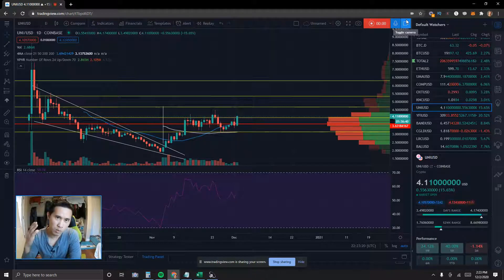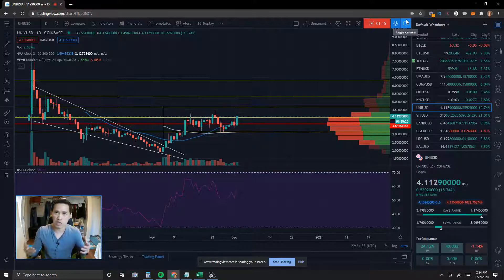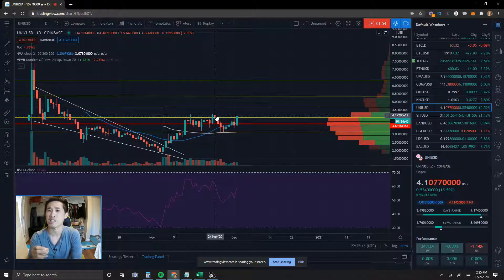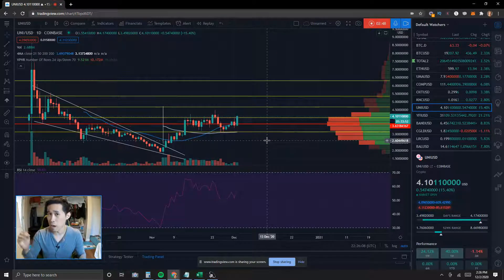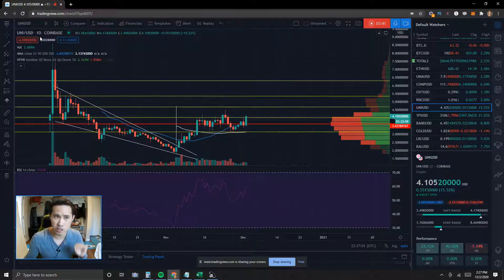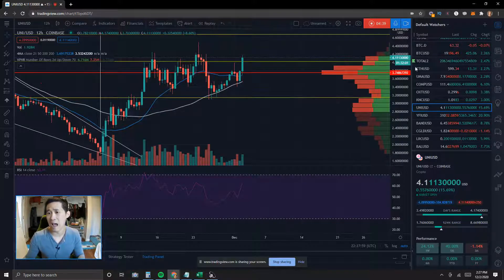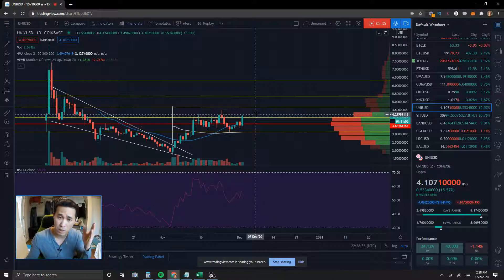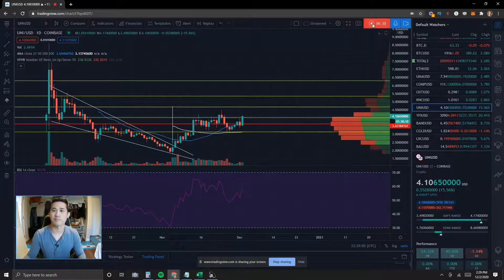Uniswap UNIUSD Coinbase Chart Price Prediction & Technical Analysis 12/2/20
*Follow me for the latest cryptocurrency analyses on my watchlist
*Thank you to those who donated, I very much appreciate it.